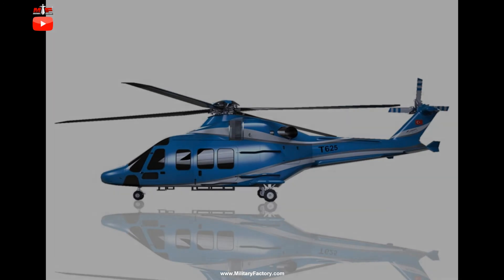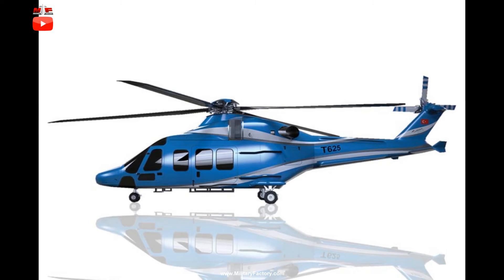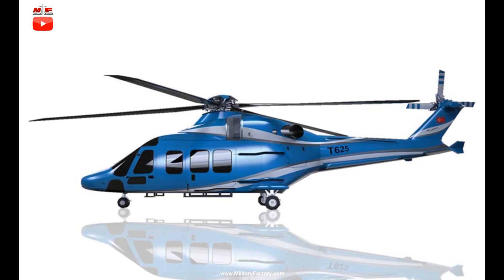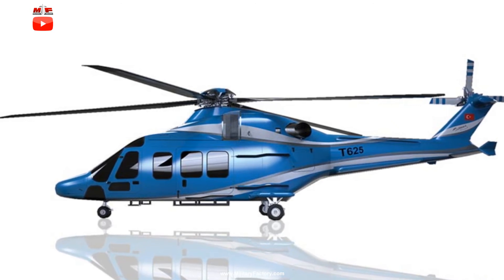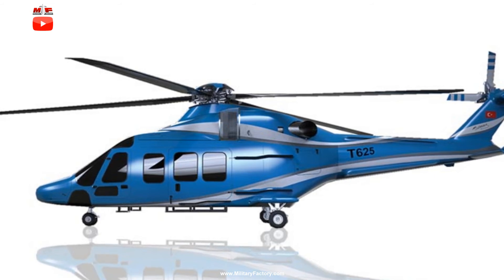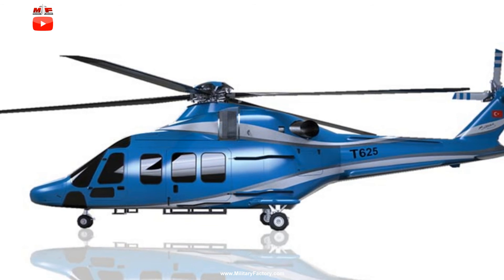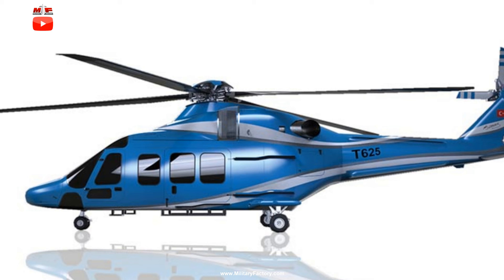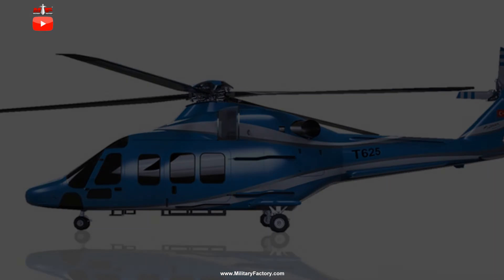TAI T625 Medium Lift Helicopter Turkey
Details of the in-development TAI T-625 twin-engine, medium-lift helicopter being offered by Turkish industry for military and civilian service.